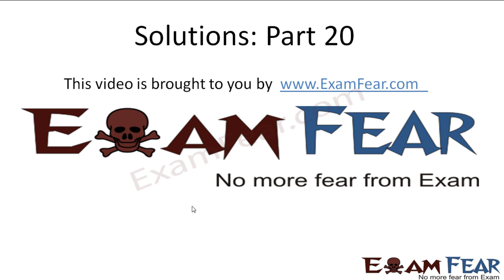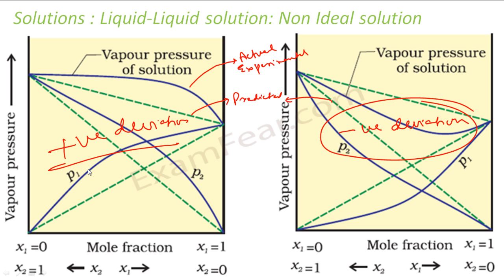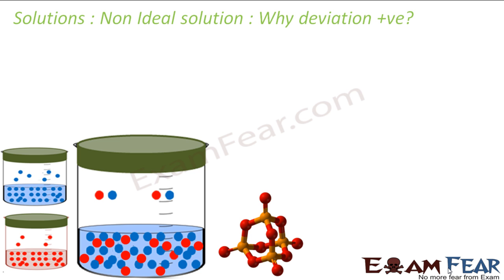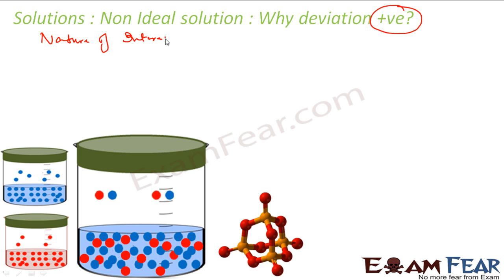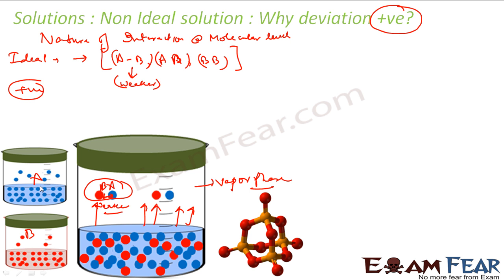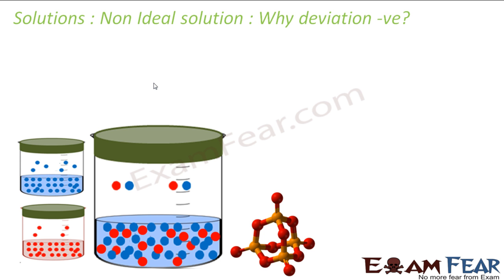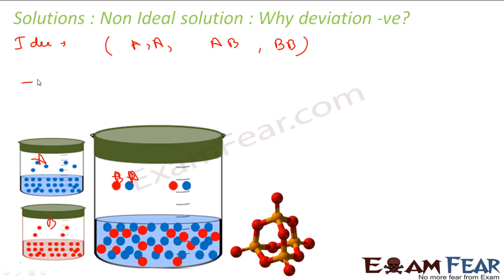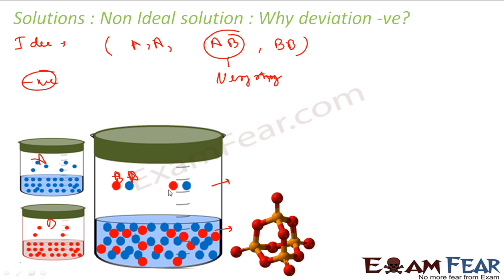Non ideal solution | Solutions #20 | CBSE Class 12 Chemistry Chapter 2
Solutions Class 12 | Solutions Class 12 Chemistry  | Solutions Class 12 Important Questions | Questions & Solutions | Extra Questions | Non ideal solution